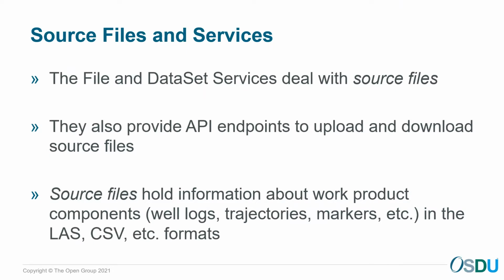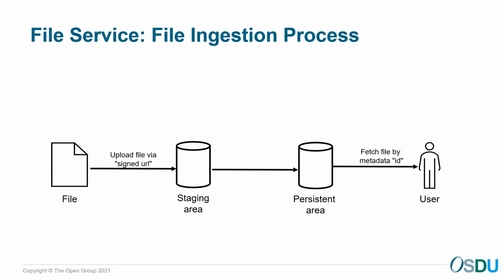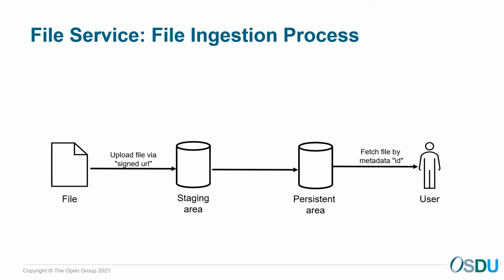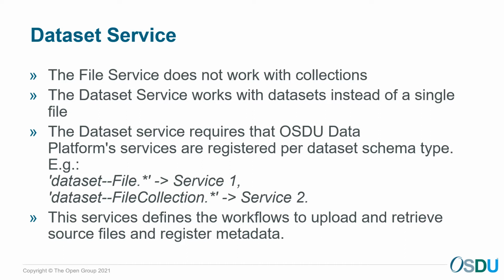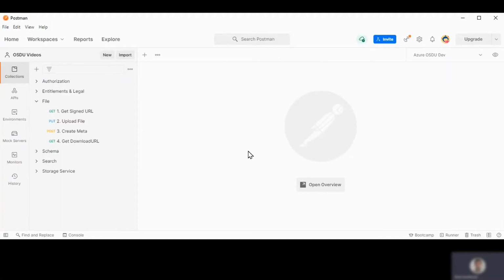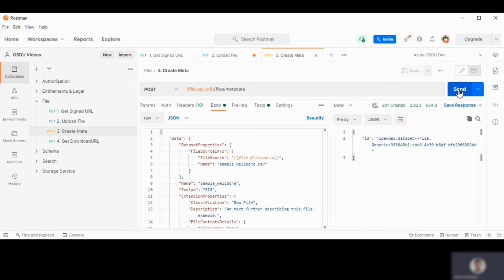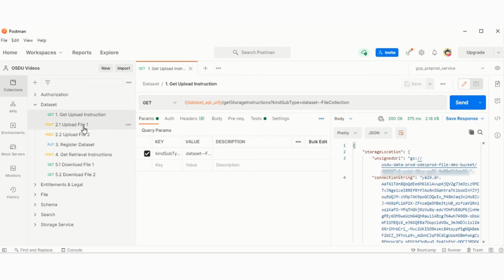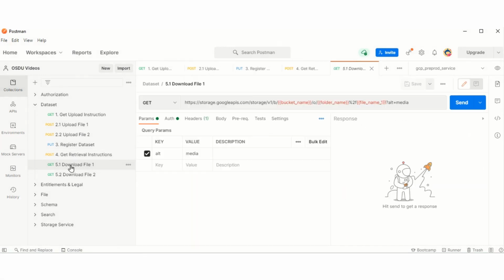File & DataSet Services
In this video, you will get a close look at the OSDU Data Platform’s services dealing with source files and their storages.